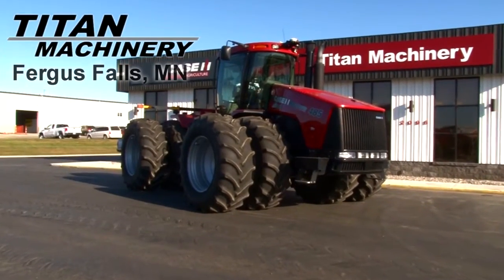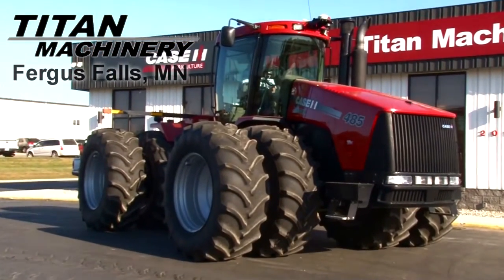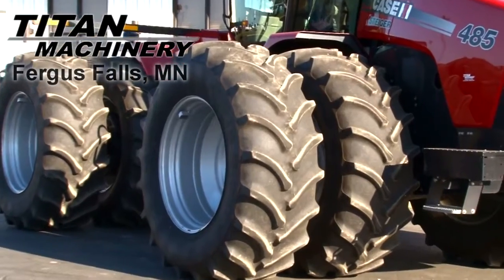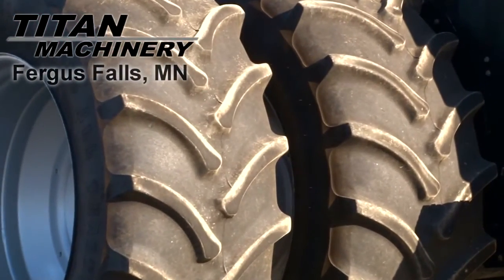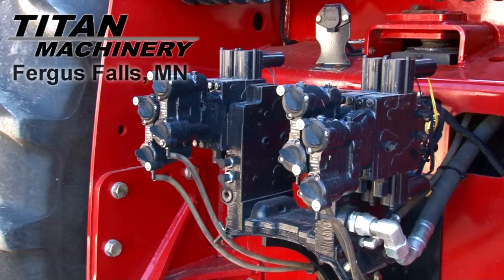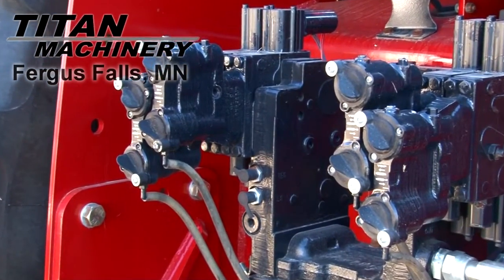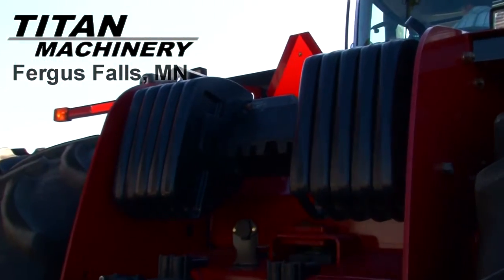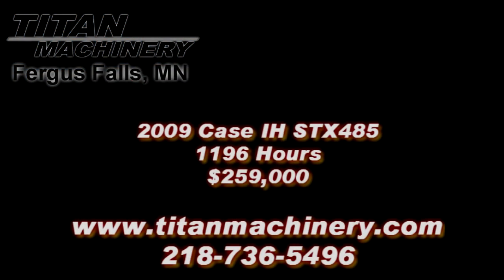Case IH STX485 For Sale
For Sale Used Case IH STX485 Tractor On Yard serial# ZAF122072 stock# O22051
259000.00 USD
• Used